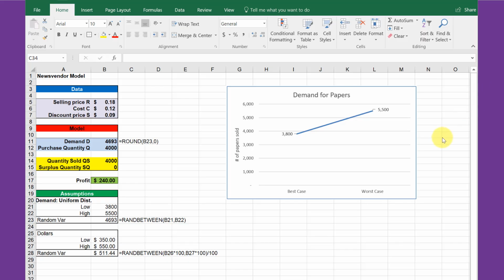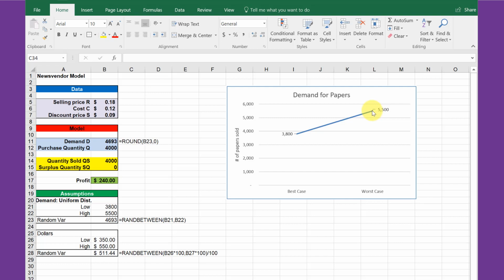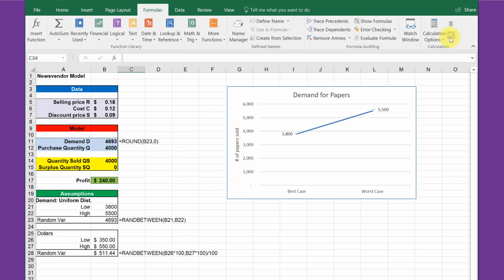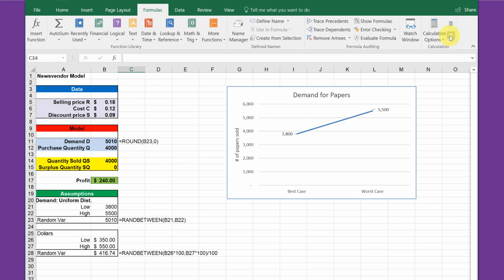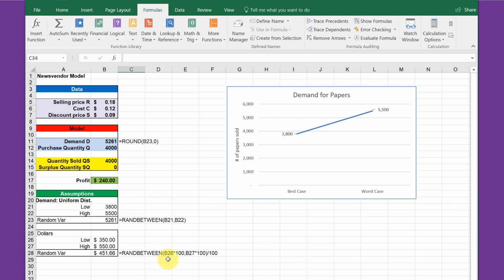BUS 431 How to evaluate a Decision model in Excel with a Uniformly Distributed Random Variable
How to evaluate a Decision model in Excel with a Uniformly Distributed Random Variable